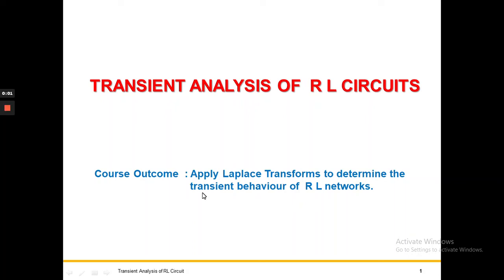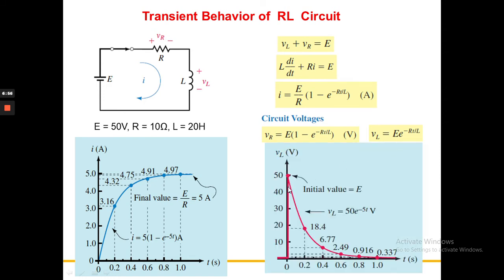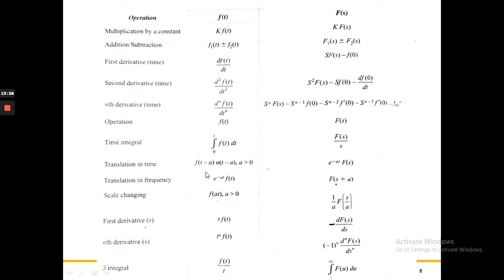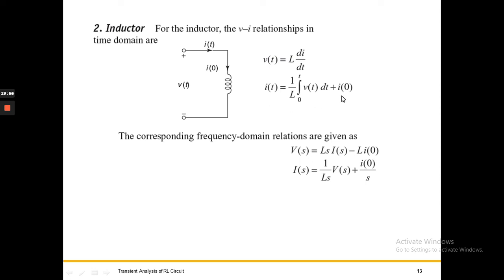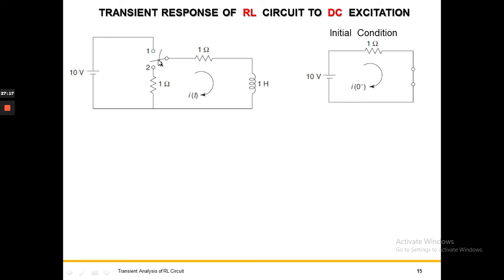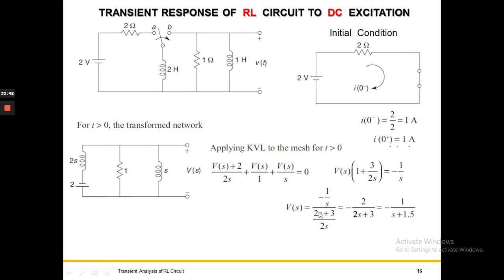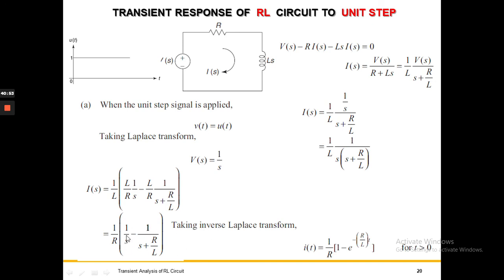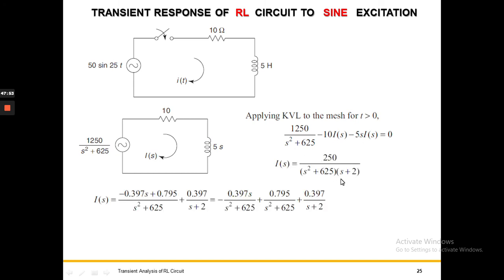Transient Analysis of RL Circuits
Transient Analysis of RL Circuits using Laplace Transform